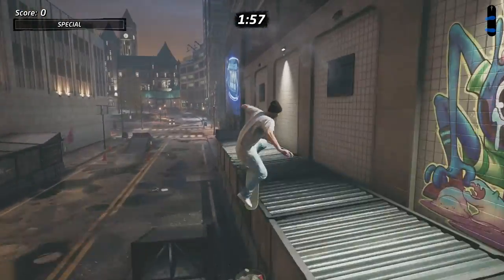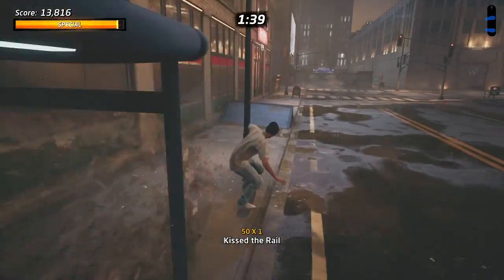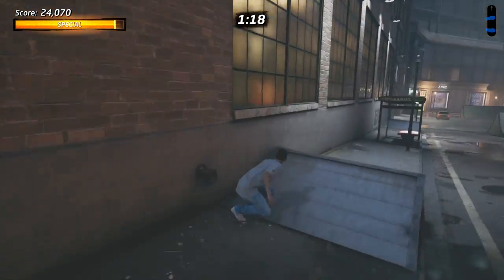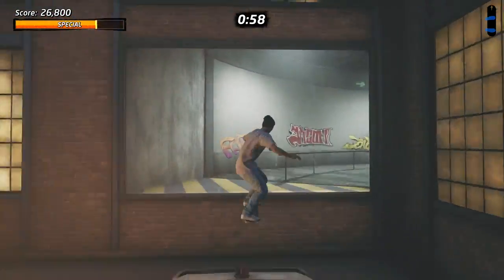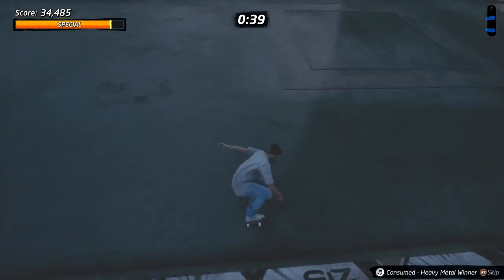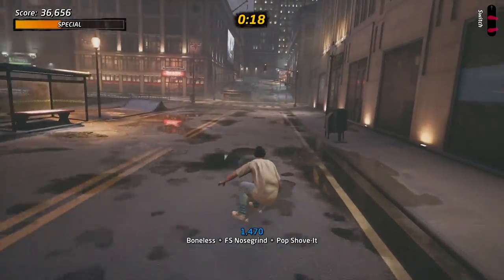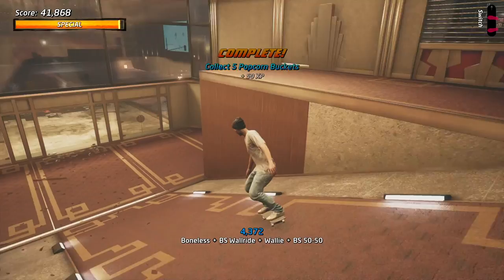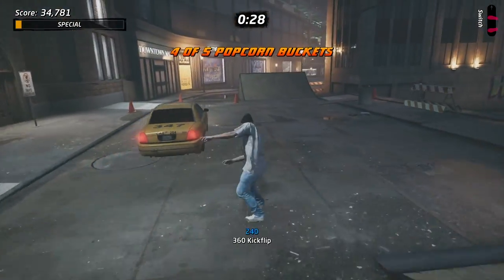How to "Collect 5 popcorn buckets" Downtown - Tony Hawk Pro Skater ALL POPCORN BUCKET Locations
a quick guide on how to "Collect 5 popcorn buckets" Downtown in Tony Hawk Pro Skater ALL POPCORN BUCKET Locations